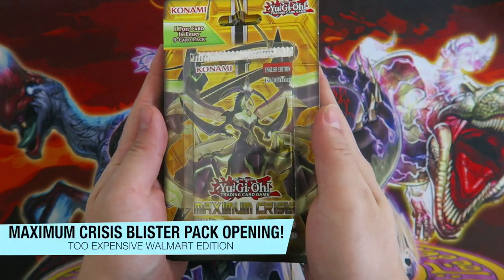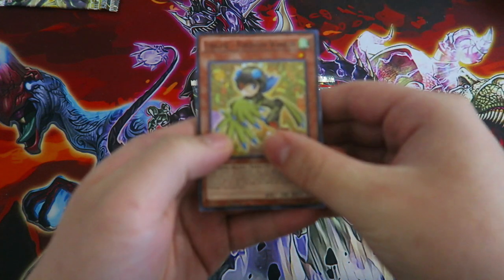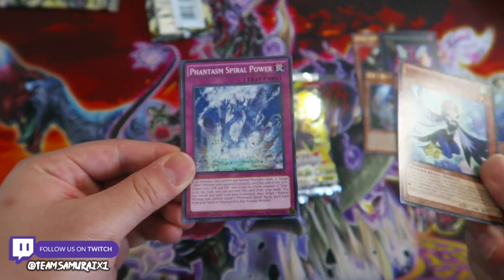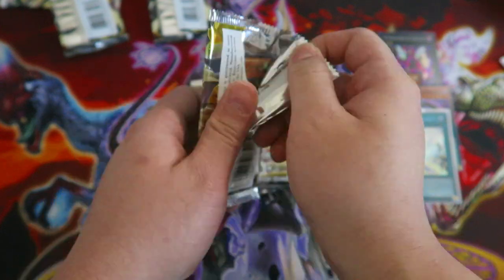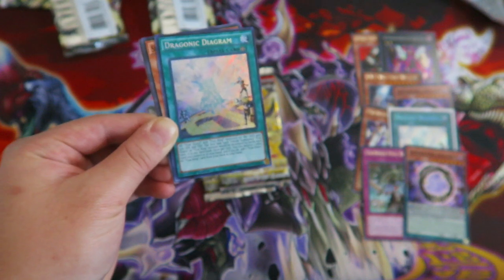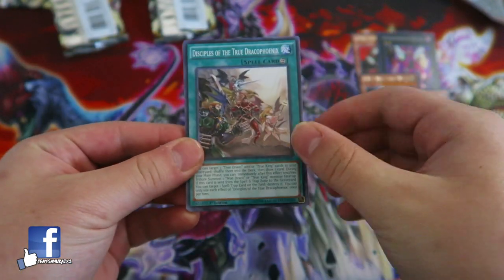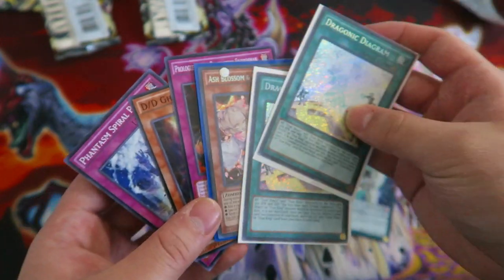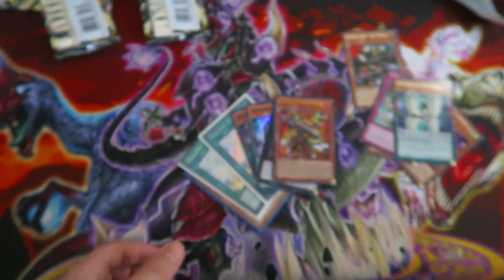THE BEST YU-GI-OH MAXIMUM CRISIS BLISTER PACK OPENING EVER ON YOUTUBE (NOT CLICKBAIT)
► Purchase Your TEAMSAMURAIX1 MERCH (Playmats, field centers, sleeves etc) SMASH THAT 500+ LIKES

Thank you guys so much for watching this "THE BEST YU-GI-OH MAXIMUM CRISIS BLISTER PACK OPENING EVER ON YOUTUBE (NOT CLICKBAIT)" If you enjoyed this video be sure to SMASH the thumbs up button and subscribe for MORE YUGIOH OPENINGS

►YGOPro/DN:
User: TeamSamuraiX1